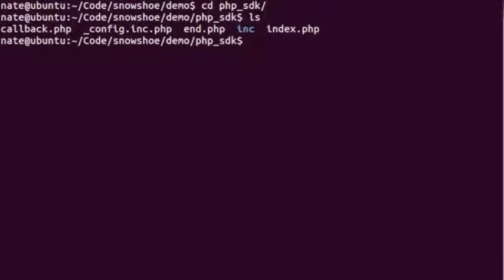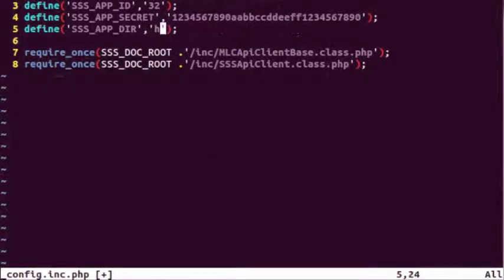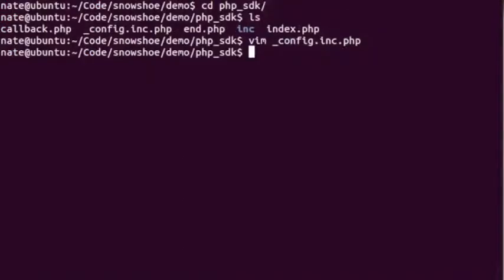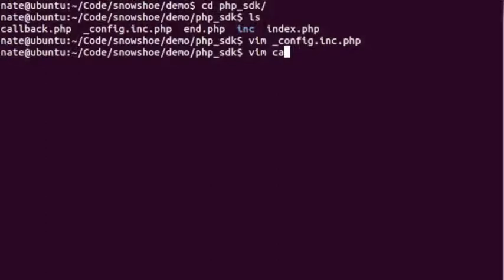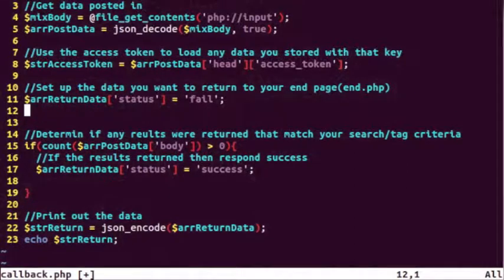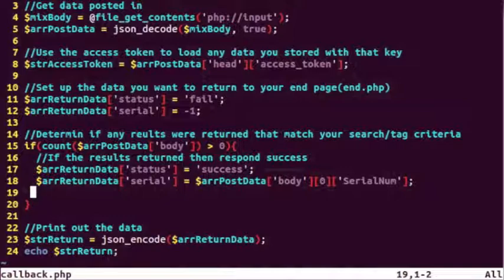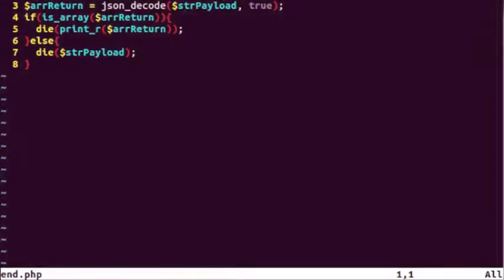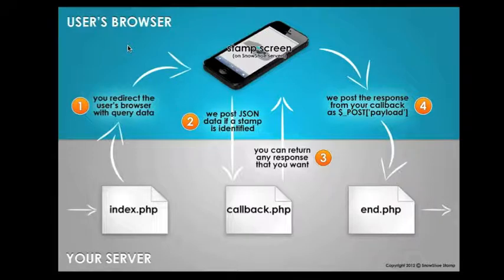PHPSDKMovie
Using the SnowShoeStamp PHP SDK